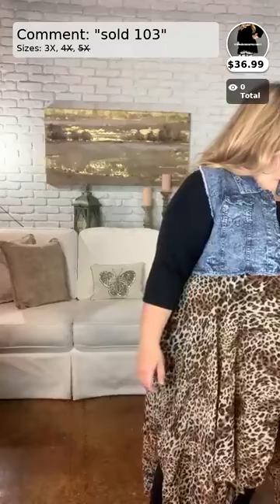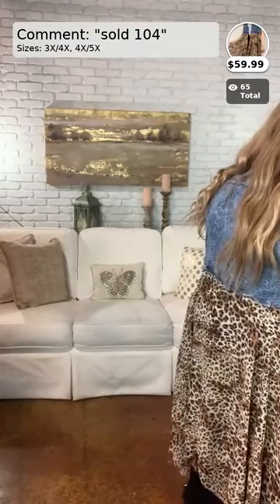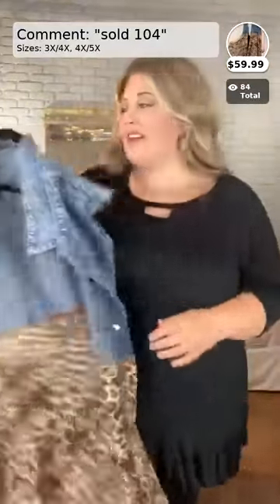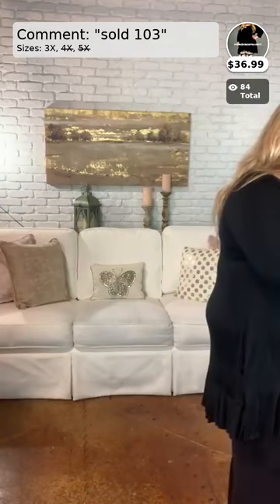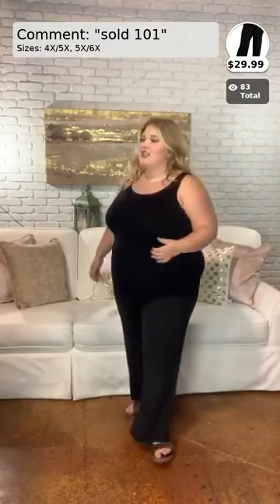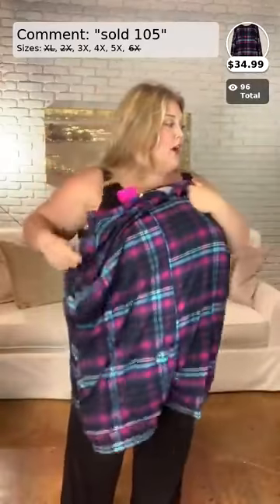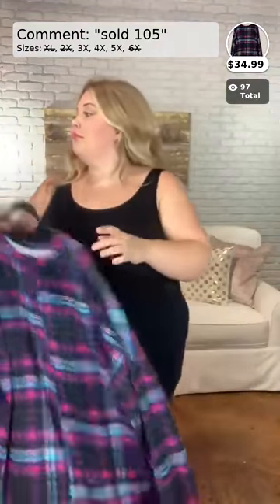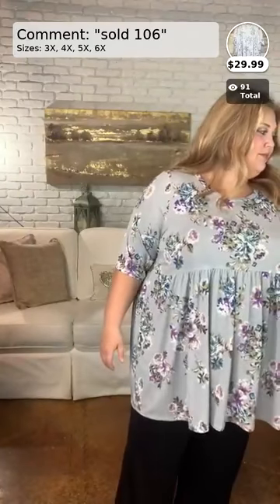Plus Size Clothing 1X 2X 3X 4X 5X 6X Try On With Chloe